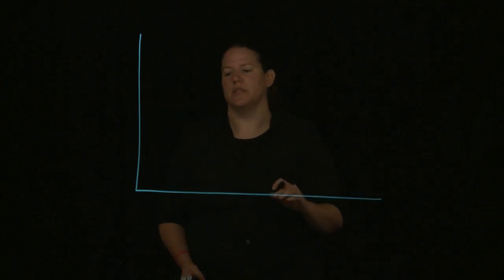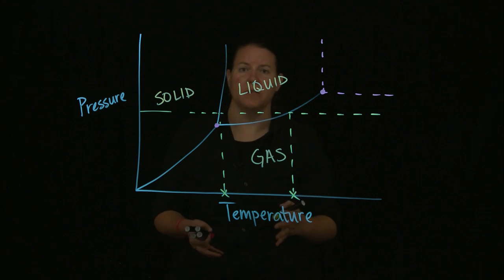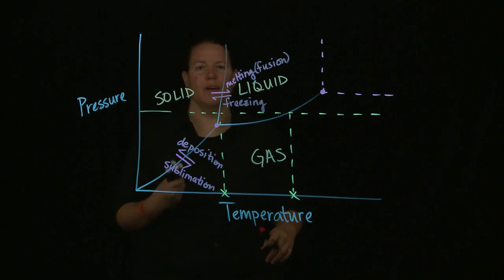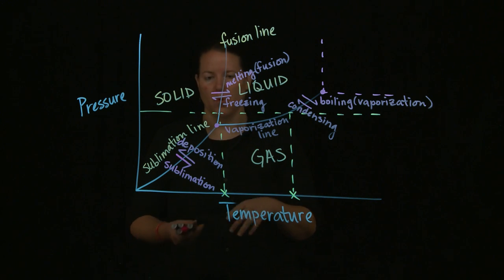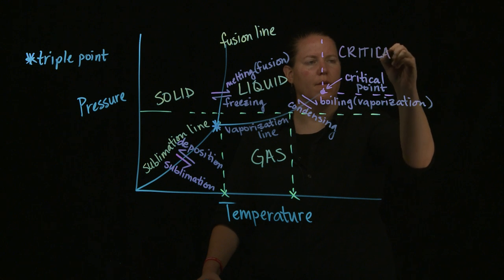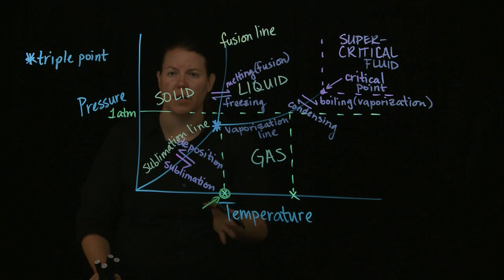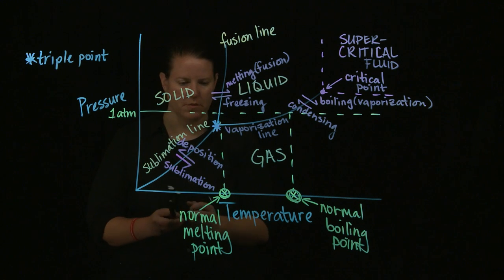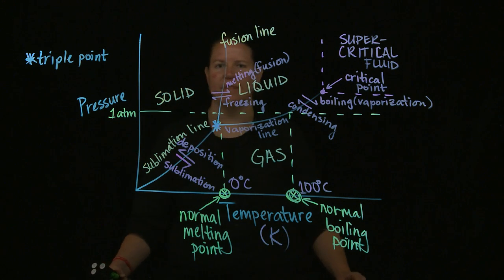Phase Diagrams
This video describes phase diagrams, including the states, the lines and special points within.  Videos made by Clarissa Sorensen-Unruh on CNM Glass.